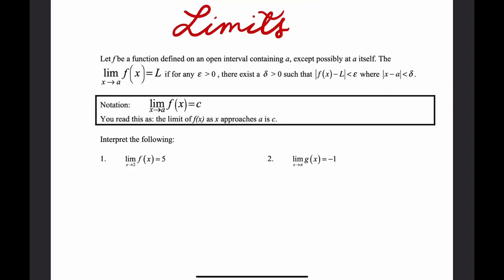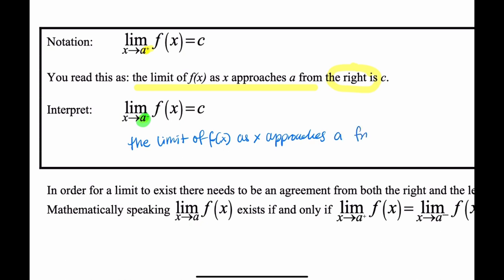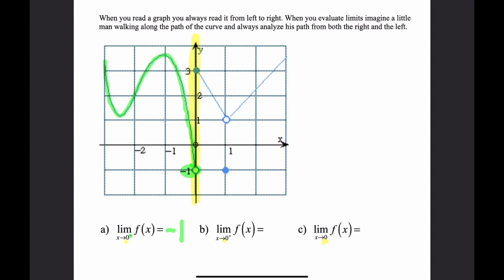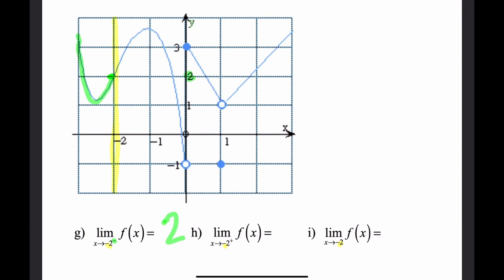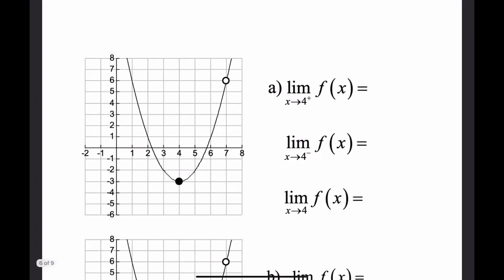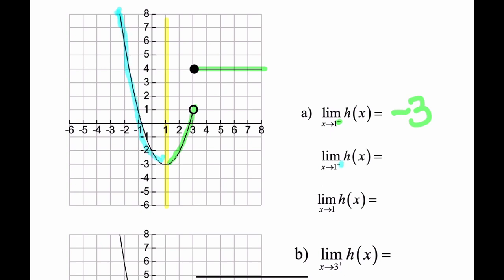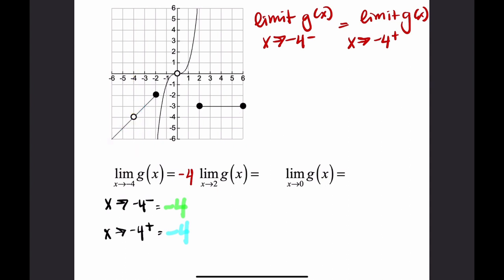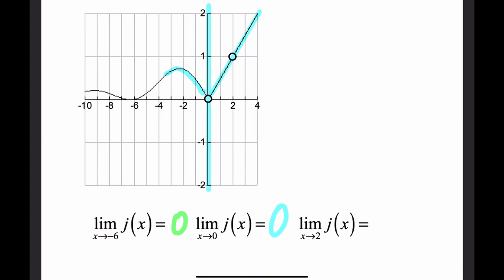Introduction to Limits (pg.1-2)